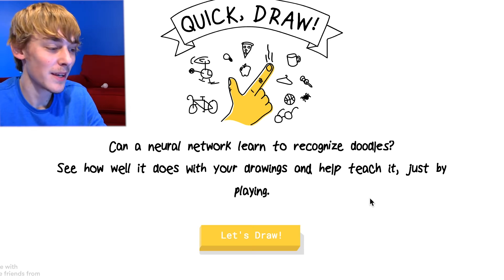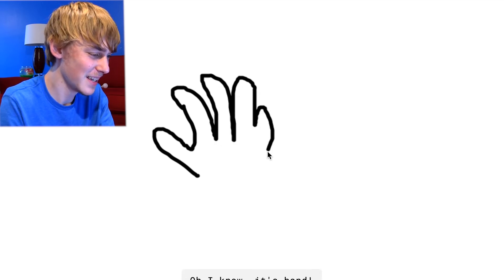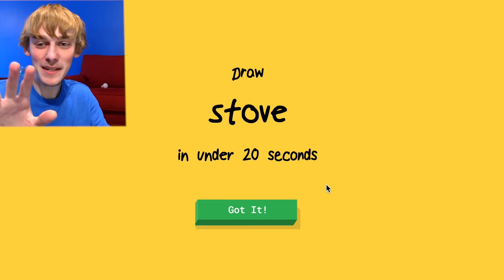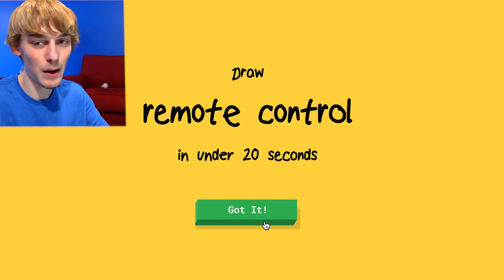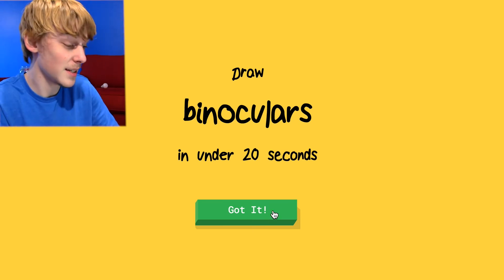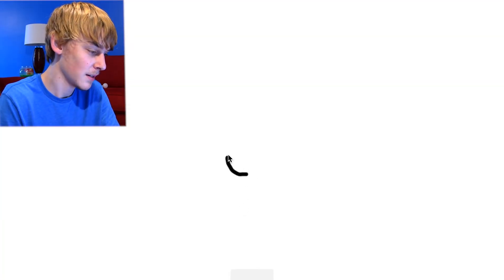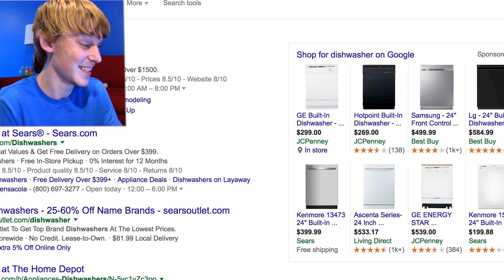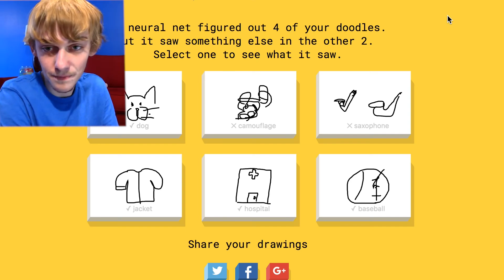Logan plays Quick Draw! [REUPLOADED]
NOTE: This channel is NOT associated with Nintendo in any way.
NOTE 2: This video is unrated.
Reason for Reupload: [DUE FOR IMMINENT DELETION ON ORIGINAL CHANNEL]
Original Upload Date: January 15th, 2017
Original Description: Great Wall of China.